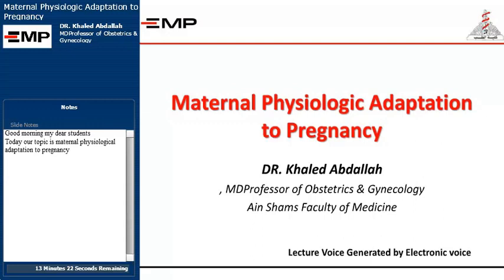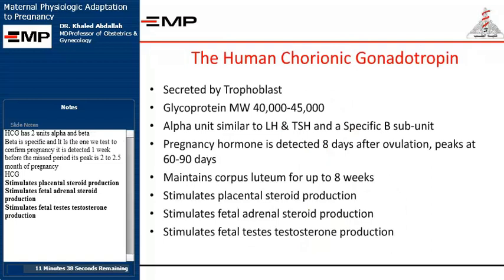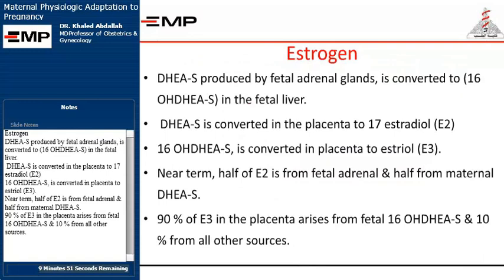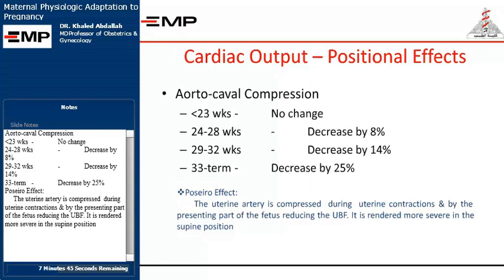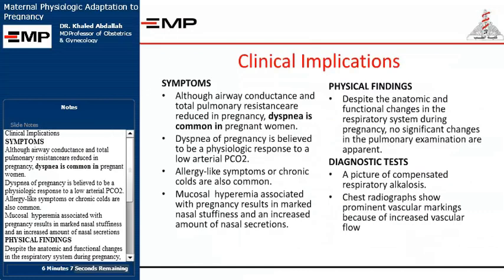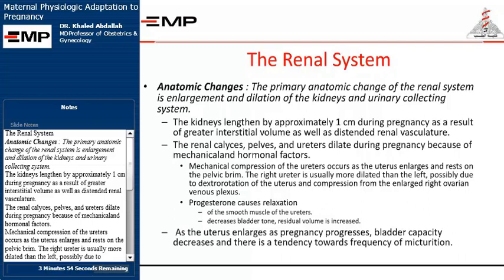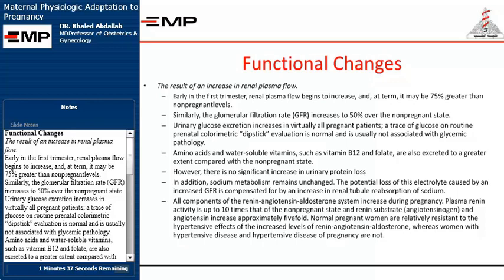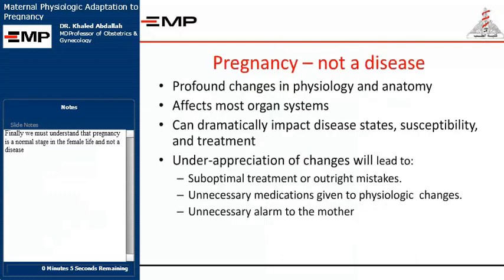Maternal Physilogic Dr Khaled Ibrahim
Maternal Physiologic changes in pregnancy
Dr. Khalid Ibrahim